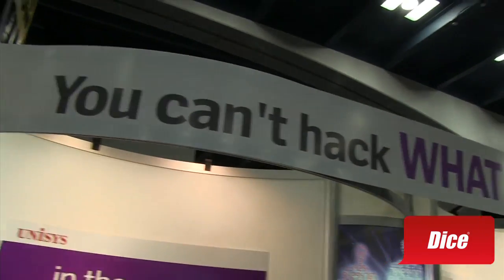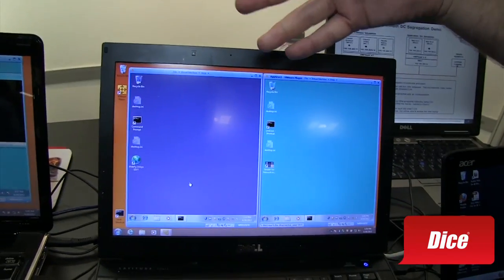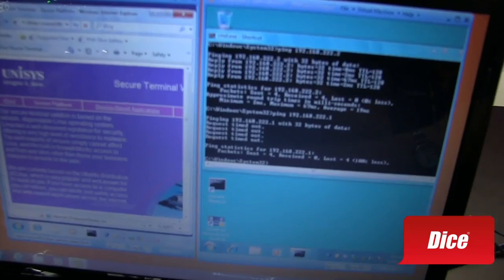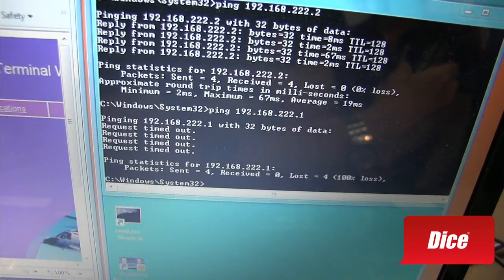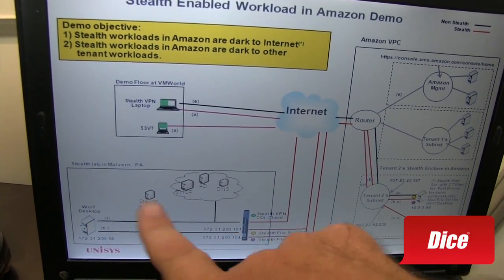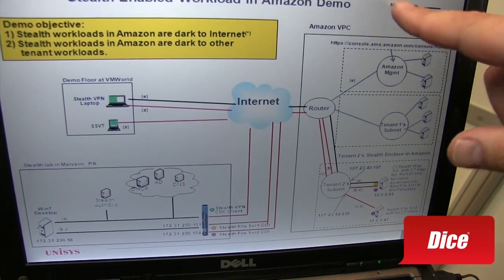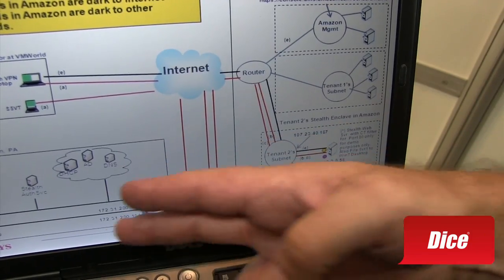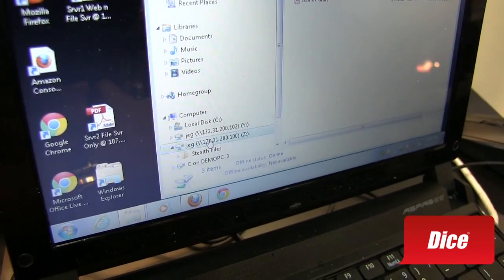Unisys Wants to Stealth Enable Your Virtual Network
Cloud security is a nonstop obsession with everyone who talks about cloud and virtualization. Hoping to add another layer of comfort to your security concerns, Unisys has introduced its Stealth Solutions Suite, an NSA-certified technology that stealth-enables network endpoints, making them seem as though they're invisible on your network. If you can't find these endpoints, "you can't hack what you can't see," said Jill M. Walsh, Stealth Portfolio Manager Technology, Consulting and Integration Solutions for Unisys.
The stealth technology executes low in the protocol stack. On top of the encrypted messages, Unisys adds its stealth special sauce. And like good old fashioned encryption, stealth messages can only be reformatted at the stealth endpoints that have the correct crypto key. It's simply an added layer on top of traditional encryption, said Walsh.
Two scenarios where Unisys' stealth technology can be deployed is with data segmentation and bursts into the cloud, as Ralph Farina, Engineering Product Owner of Unisys demonstrated.
He showed two clients running off of one computer and two servers running off of another computer. In his demonstration he showed that even though two applications were running on the same computer, the clients could only access their matched servers. Trying to access the other server just timed out. It was essentially invisible.
In the other example, Farina showed a diagram of a burst from a Win7 server into the Amazon cloud. The cloud servers have stealth on them, but they appear as servers within the enterprise. Workloads that are in Amazon are stealth but appear as local. This segments it from other data on Amazon and the cryptographic key material stays within the enterprise and not Amazon.

Dice.com celebrates everything that makes a career in technology great.  Dice connects tech talent with the companies who are looking to hire. Dice, the Career Hub for tech, is the leading job site for technology professionals.  Dice.com has thousands of tech jobs, tech news and career advice and a community of tech professionals.